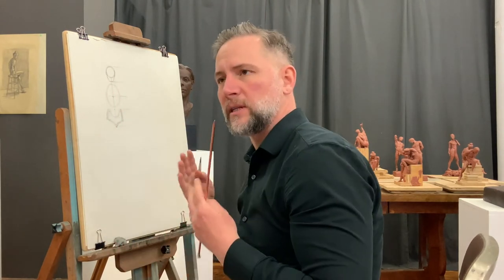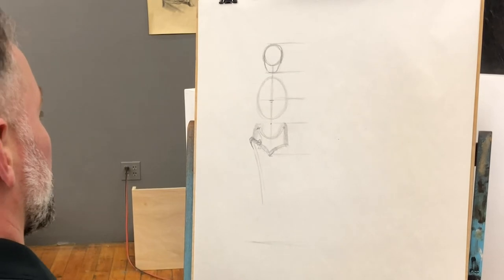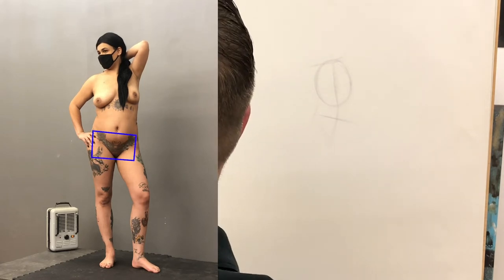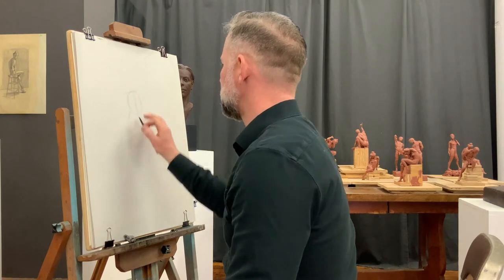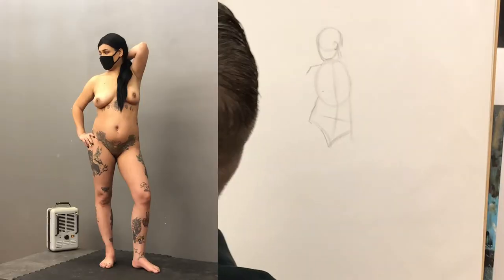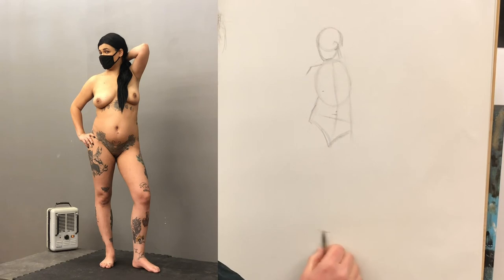Figure Structure II - Proportions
Part II of my introduction to basic structure for figure drawing.